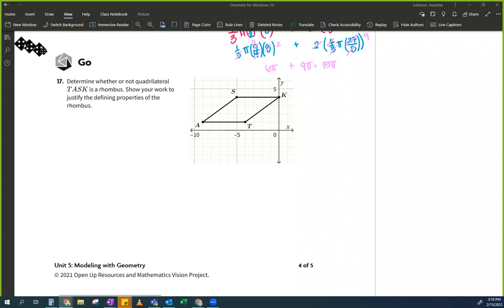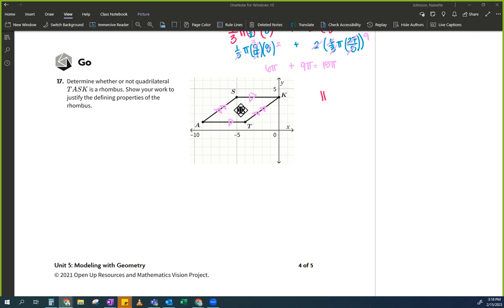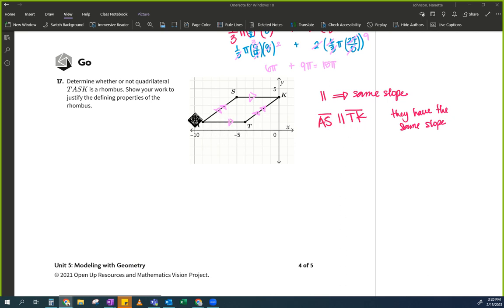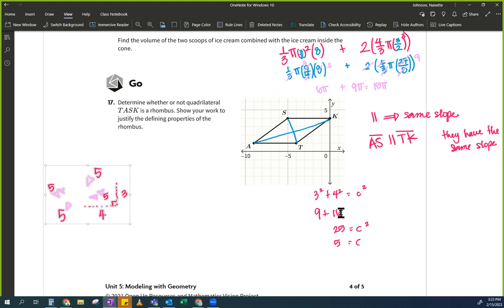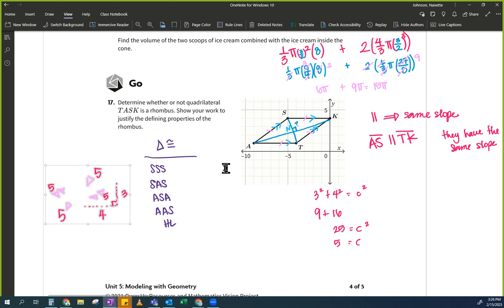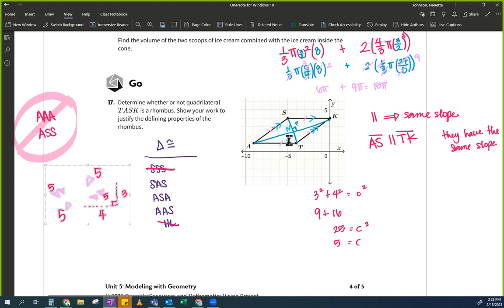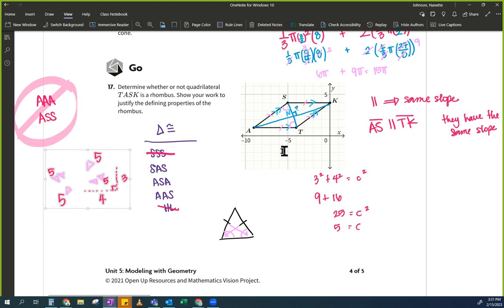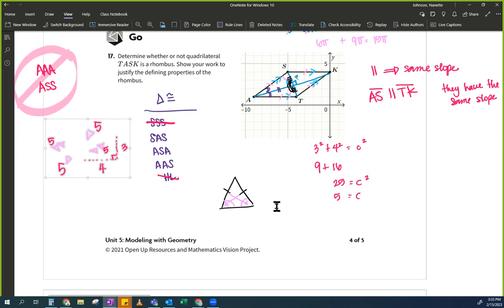Is the Quadrilateral a Rhombus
Math III

5.1 RSG 17

Identify shapes formed by slicing a solid with a plane.

How can I visualize the slices formed when a solid object, such as a cube, sphere, or pyramid, is run through a meat slicer? What would the slices look like if the object is oriented in different ways before being sliced?